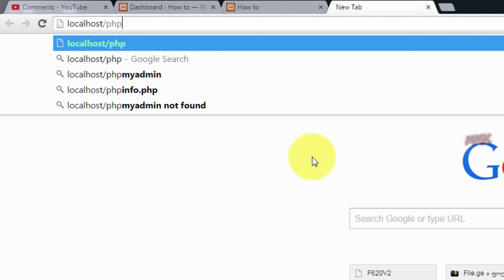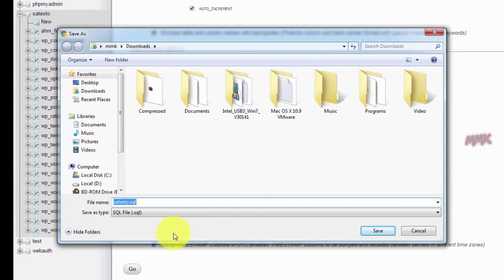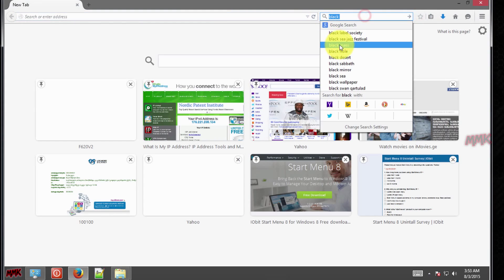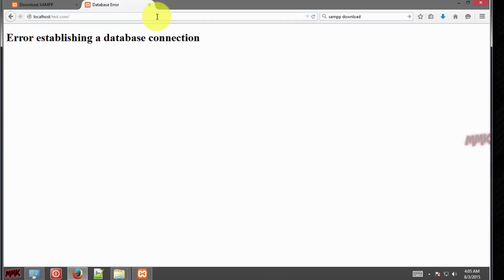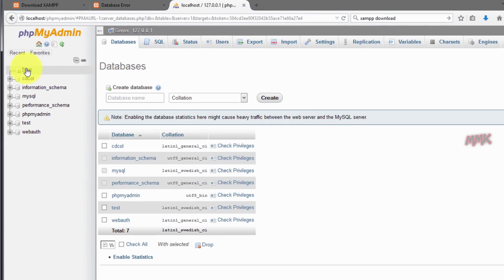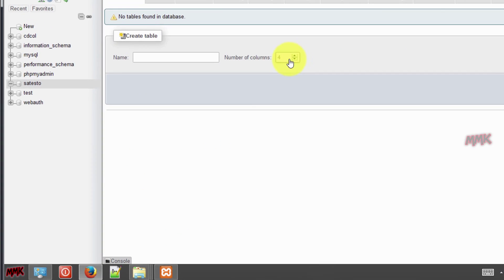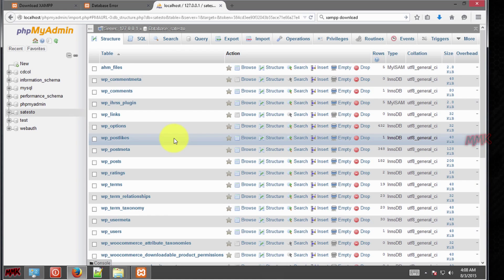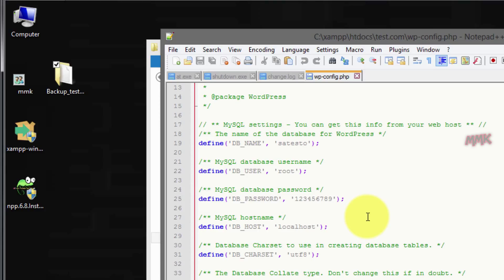How to move website to new server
Tutorial shows you, how to make a copy of the existing website and move your site to new server. To move website to new server, it’s easy, if you have some knowledge.
First you should make backup of your website and also make a backup of your website database.
Database, is most important thing for your website.
If you edit something or you make the changes in your website all saved in your database.
So if you try to moving your website to another server (host) and you getting (error establishing a database connection) this tutorial may help you. Example on WordPress website and xampp server.